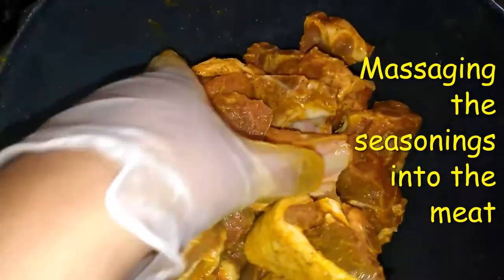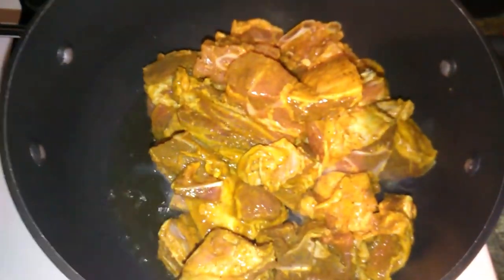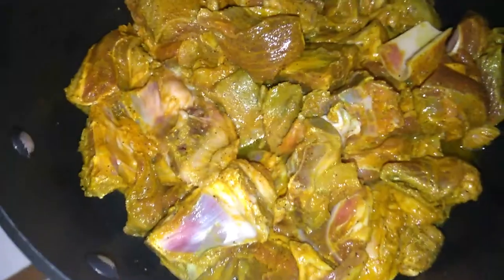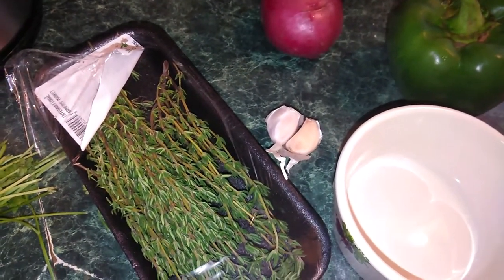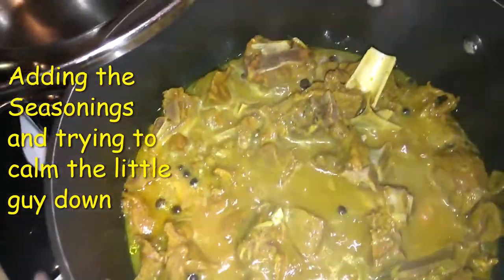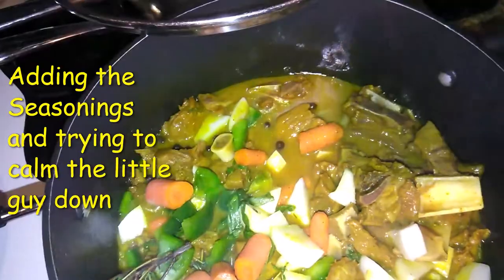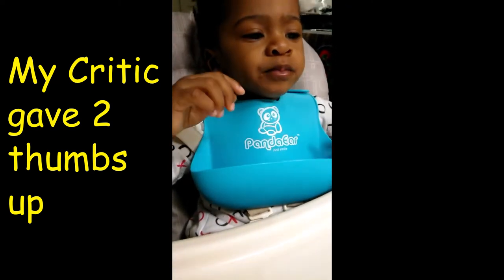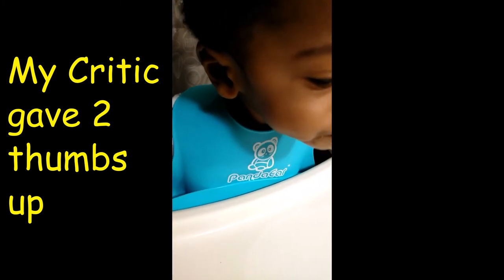How to make Jamaican CURRY GOAT| First time cooking curry goat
This is my first time cooking Curry Goat (*_*). It was an accidental purchase; picked up A 5LB bag at the store, and thought it was oxtail...haha. Love my Jamaicanfood.

Dry Seasonings I used: Use these seasonings to your liking ( I use a small amount of each)
Curry
Adobo with Pepper
Garlic Salt
Black pepper
Cayenne Pepper
Ginger powder
Black peppercorn

* I did not add any salt as the other seasonings have salt in them.
Fresh Seasonings:
Thyme
Tomato
Green pepper
Potato
Parsley
Escalion
Hot pepper(I put in pot whole until the pot is boiling close to cook then remove)

* I put a little oil in the pot, let it hot and then I added the seasoned currygoat. I covered it for a little and it started to produce extra liquid, so I added some water ( I did not add too much water, I figured add as I go along---I remember hearing a Chef saying, in cooking, you can always add, but you cannot take away", so I always paid attention to that).
After letting the meat cooked covered for about 35 minutes I check to see how tender it is and add a little more water to it to cook a little more, then add my fresh seasonings to it, and let it finish cooking.

* I used medium heat so that I didn't have to worry about the water drying out fast, and the meat burning...I was cooking and trying to put the little one down for a nap MOMLIFE, so medium/low was best as my eyes wouldn't be on the pot constantly.

The meat came out very nice.  It was tender and tasty, I got thumbs up